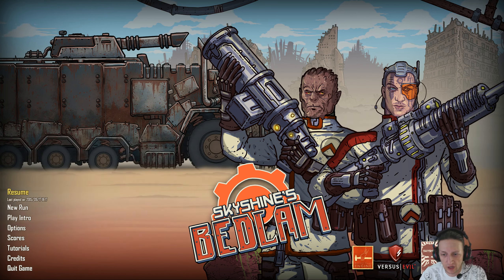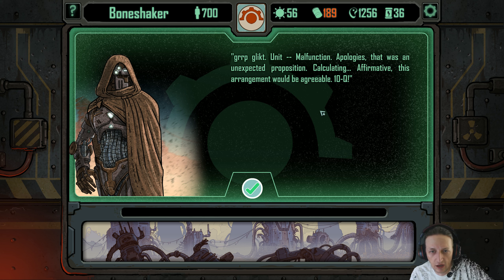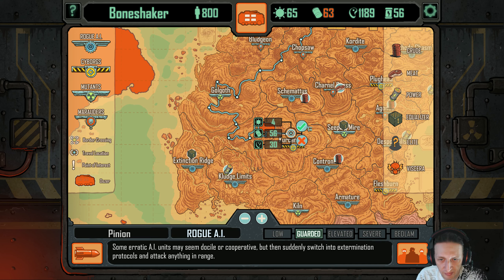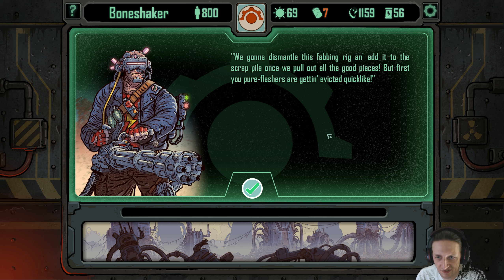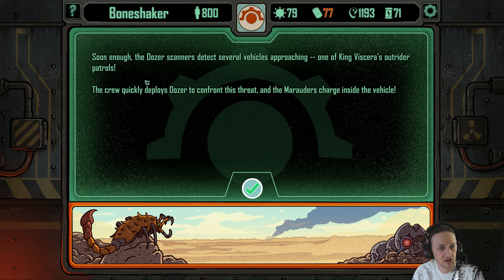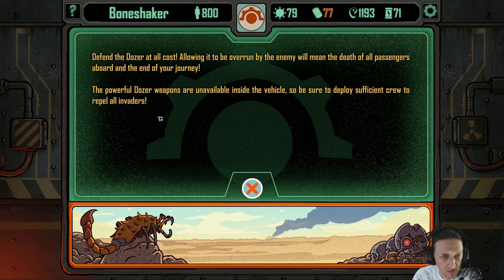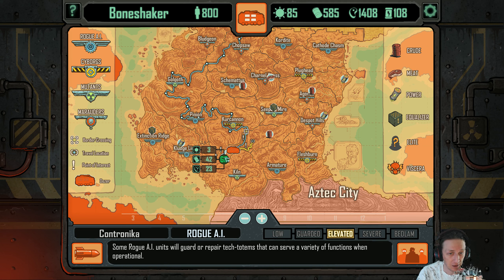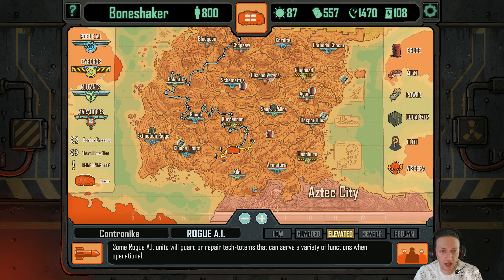Skyshines BEDLAM Ep 3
Time for another dose of Skyshine's Bedlam!

Bedlam is a rogue-like, turn based, post-apocalyptic, tactics, mash-up with more going for it than you might think. its got style, pizazz, attitude, sniper rifels, shotties, huge vehicles, mutants, A.I.'s, cyborgs... and more than you can shake any stick you want at. If you like the FTL style of game play and or The Banner Saga, then you just might like Bedlam as well.